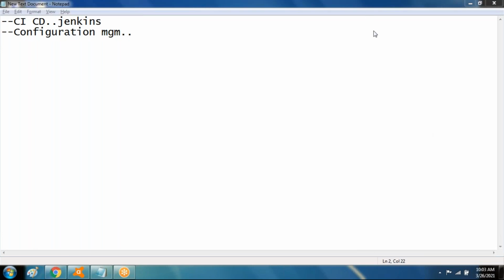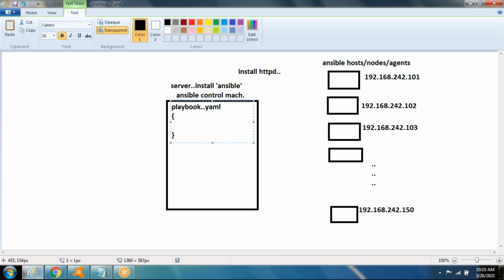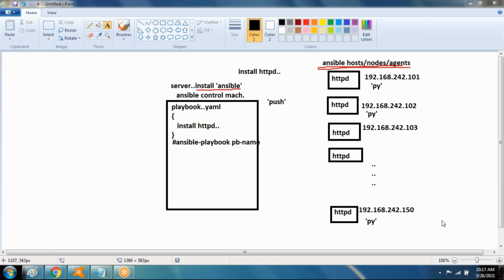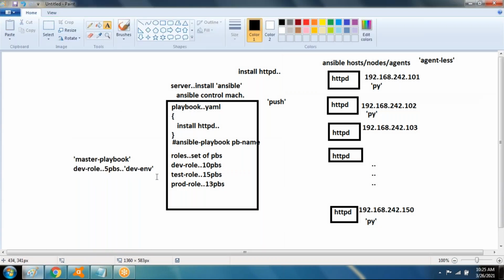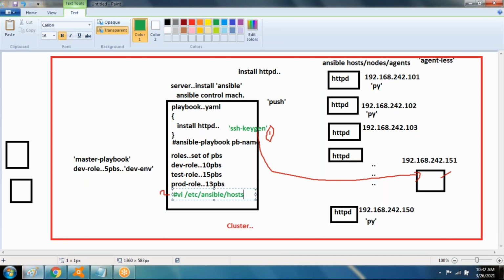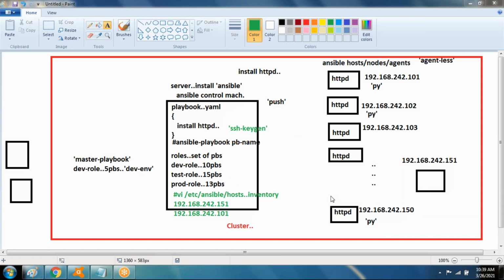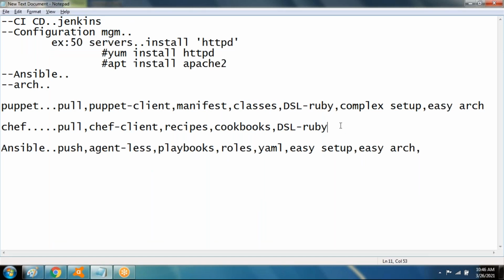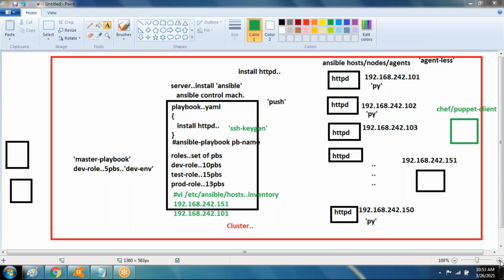Ansible session 1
this course for ansible learners